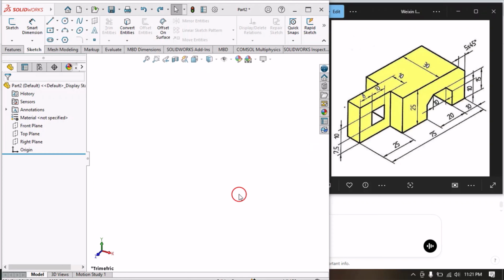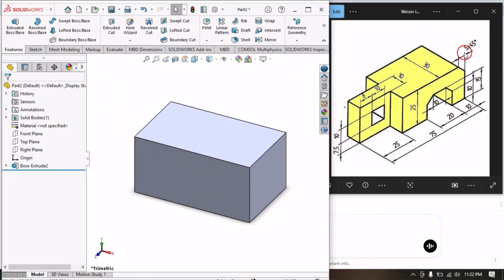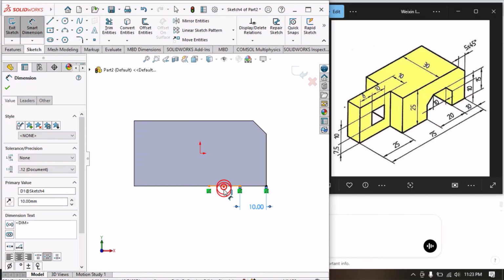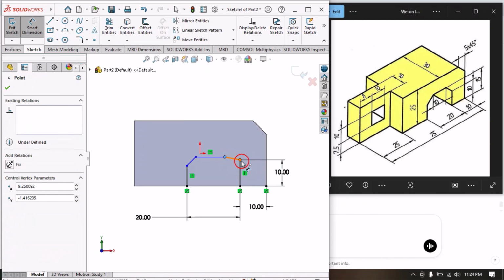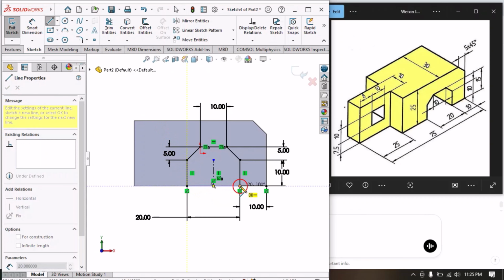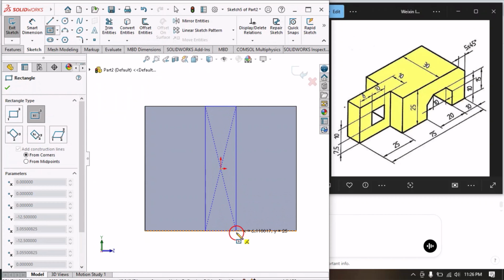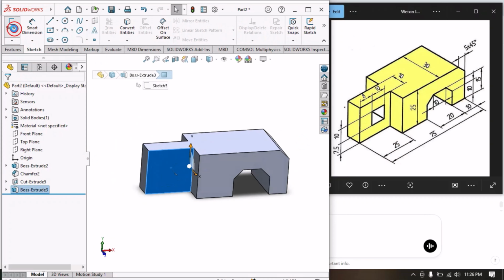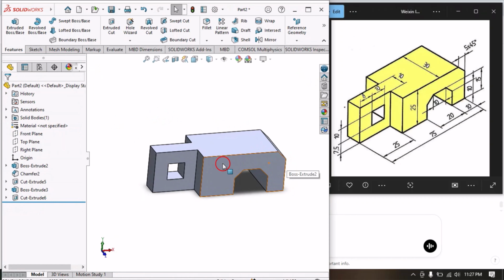SolidWorks Learning exercise 3 for beginners|| SolidWorks Tutorials | Basic sketching commands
Title: SolidWorks Learning Exercise 3 for Beginners | SolidWorks Tutorials | Basic Sketching Commands & Extrude

Description:
Welcome to SolidWorks Learning Exercise 3 for Beginners! 🎯 In this tutorial, we continue exploring basic sketching commands and the extrude feature to help you strengthen your 3D modeling skills in SolidWorks. Whether you’re new to CAD design or looking to improve your SolidWorks expertise, this step-by-step guide will make learning easy and effective!

📌 What You’ll Learn in This Tutorial:
✅ Creating 2D sketches using fundamental sketching tools
✅ Using lines, circles, rectangles, and arcs effectively
✅ Applying geometric constraints to control sketch behavior
✅ Defining precise dimensions using Smart Dimension
✅ Mastering Extrude Boss/Base for creating 3D models
✅ Applying Extrude Cut to remove material from solid bodies
✅ Practical tips to improve parametric design workflow

✔️ Beginner-friendly and structured step-by-step learning
✔️ Covers essential SolidWorks sketching and modeling techniques
✔️ Hands-on exercise-based learning for students, engineers, and CAD designers
✔️ Helps you build a strong foundation for future 3D design projects